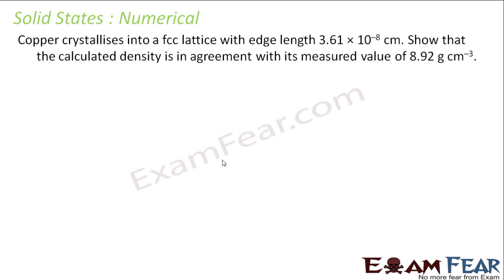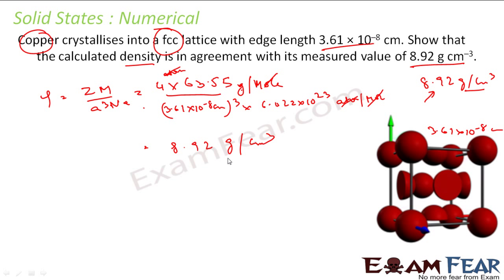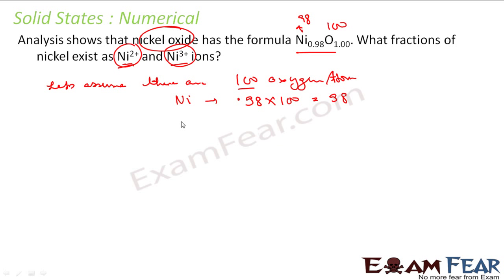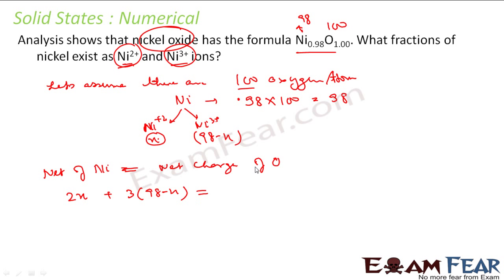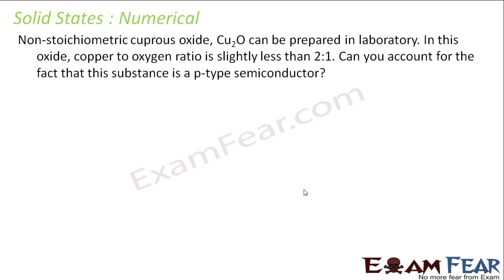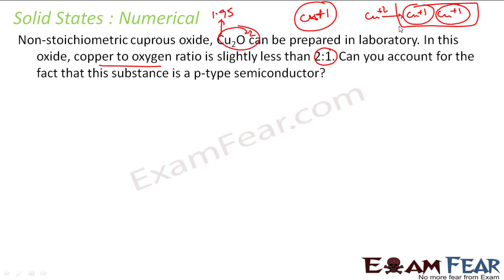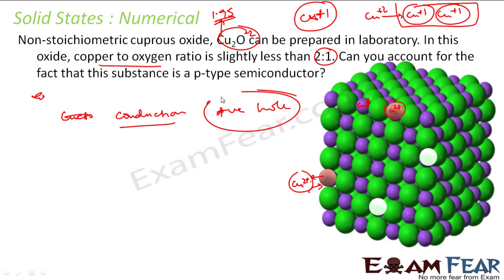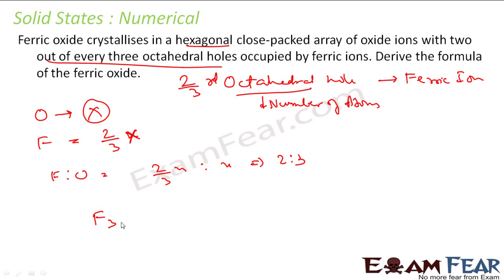Chemistry Solid States part 27 (Numerical) CBSE class 12 XII